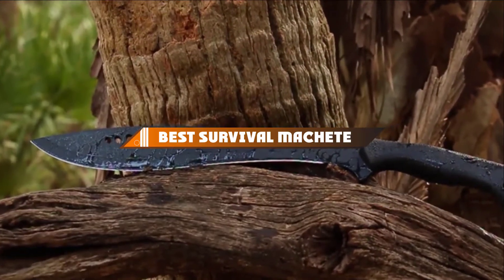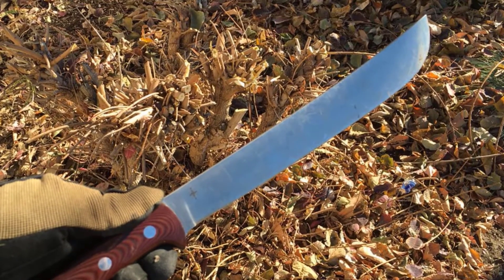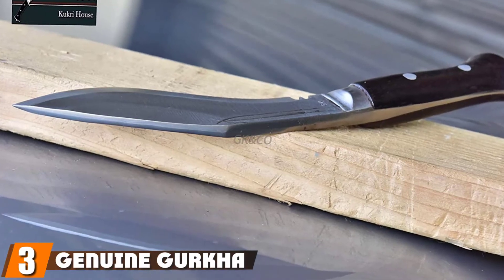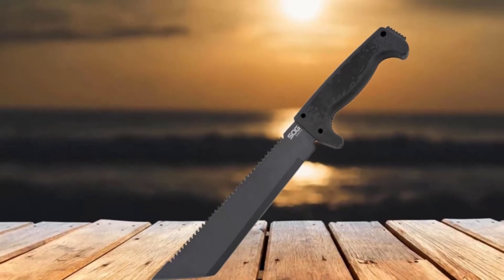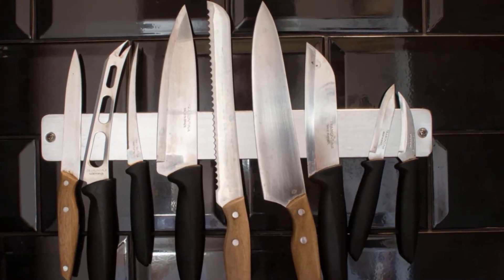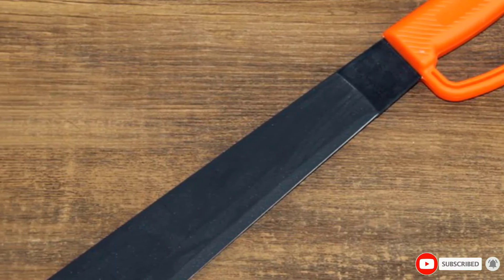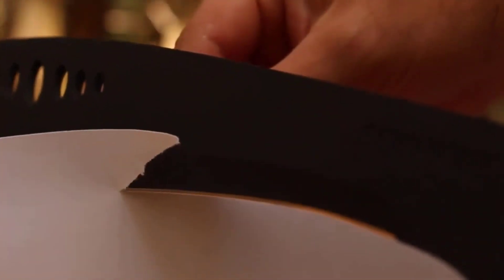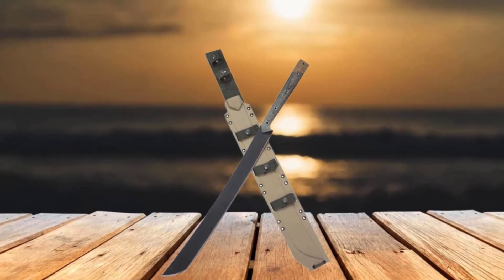Top 10 Best Survival Machete Review In 2024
Links to the best Survival Machetes we listed in today's Survival Machete review video:

1. Condor Parang Machete

2. Kershaw Camp 18 1074 Machete

3. Genuine Gurkha Kukri Knife

4. SOGFari Survival Machete

5. KA BAR 2-1249-9 Kukri Machete

6. Condor Tool & Knife Bolo Machete

7. Ontario Knife Company 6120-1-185BK Machete Sawback

8. Condor Tool& Knife Warlock Machete Knife

9. Schrade SCHKM 1 Kukri Machete

10. Yoshimi Survival Machete By Condor Tool & Knife

What are the Best Survival Machetes in 2024?

In today's video we reviewed the top 10 best Survival Machetes on the market in 2024. We made this list based on our personal opinion and we ranked them in no particular order, after doing our research based on their prices, quality, durability, brand reputation and many more.

After watching this video you will know which are the best budget, top selling and top rated Survival Machetes on the market today.

If you choose from this list you can be sure that you buy one of the best Survival Machetes available today.

Portions of footage found in this video are not original content produced by Survival Machete team. Portions of stock footage of products were gathered from multiple sources including manufacturers, fellow creators and various other sources.